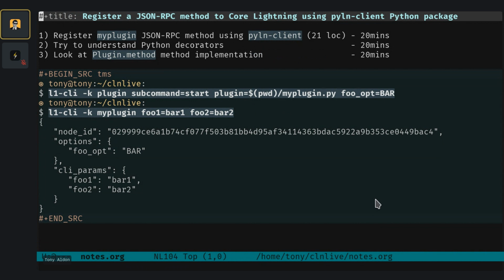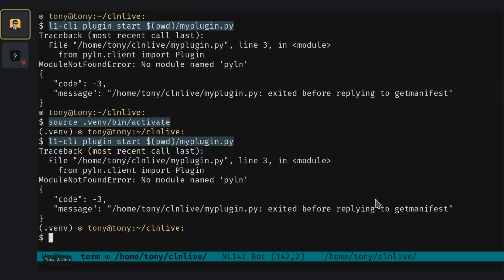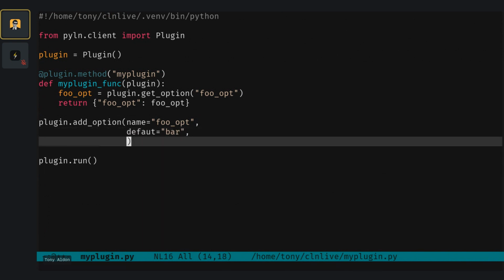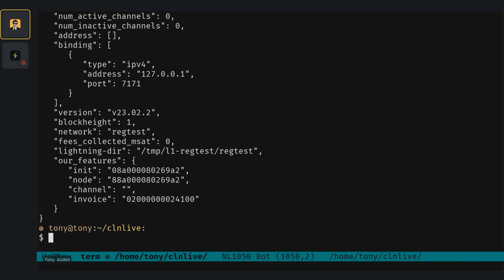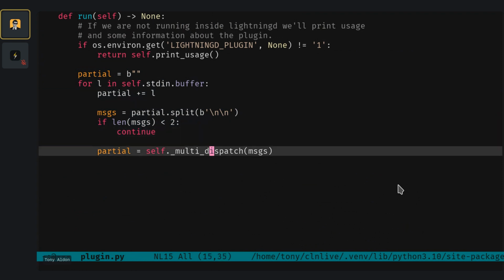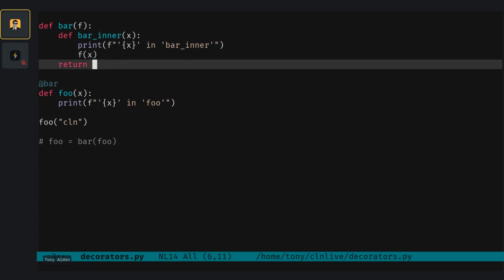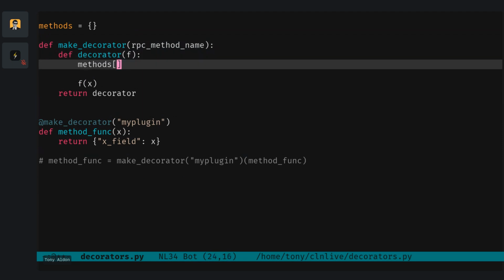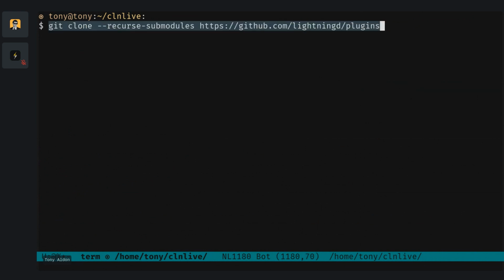Register a JSON-RPC method to Core Lightning using pyln-client Python package | Live 2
Abstract: In this live, we register a JSON-RPC method in Core Lightning using pyln-client Python package.  As pyln-client uses Python decorators to declare JSON-RPC methods, in the second part we try to understand how they work by playing with 2 examples, the second one being very close to the way pyln-client uses them.